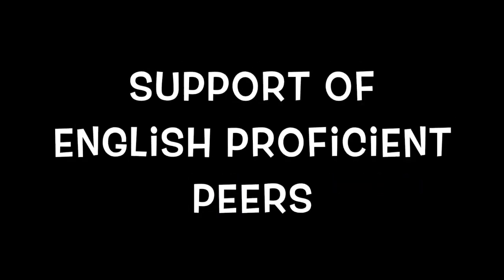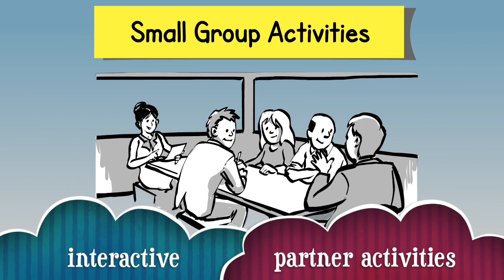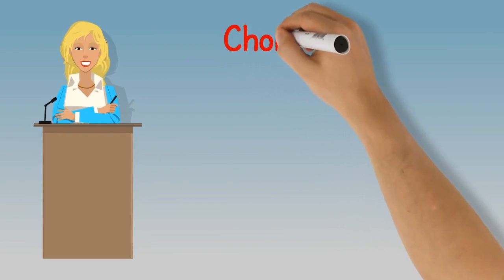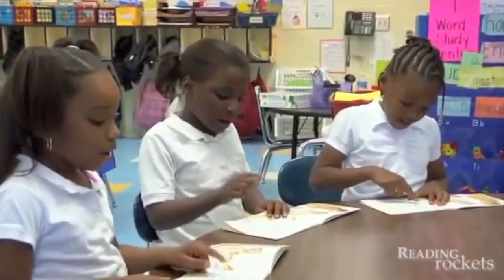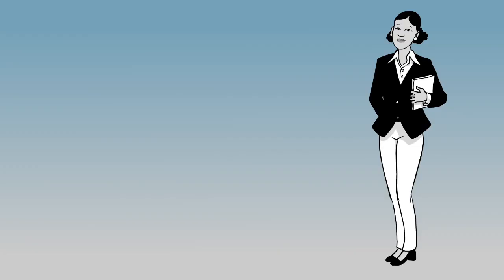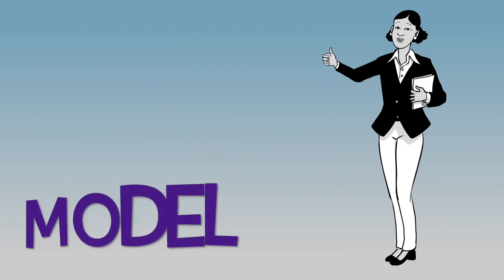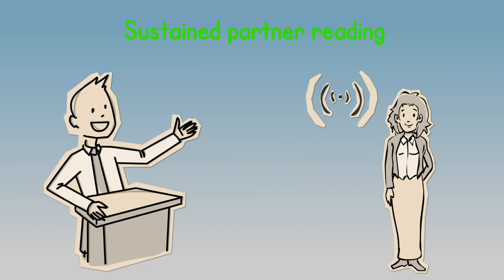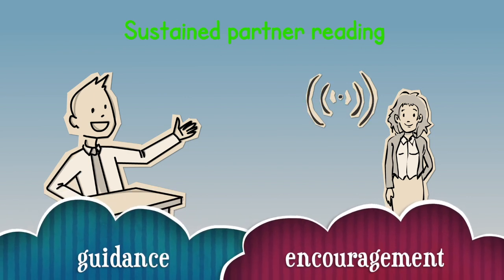Module 8 Video 3